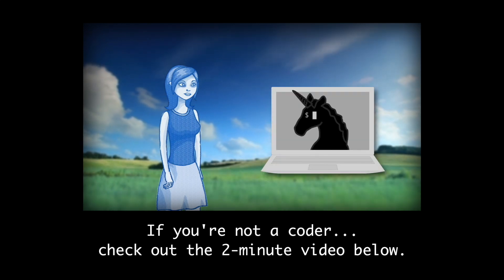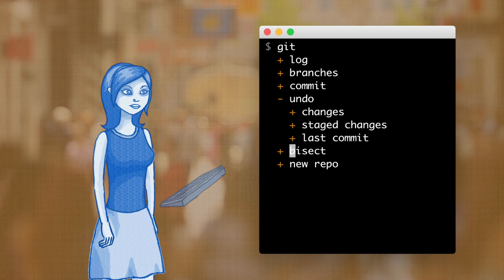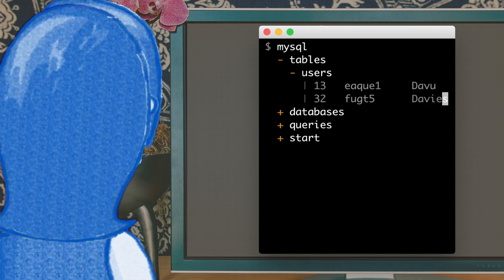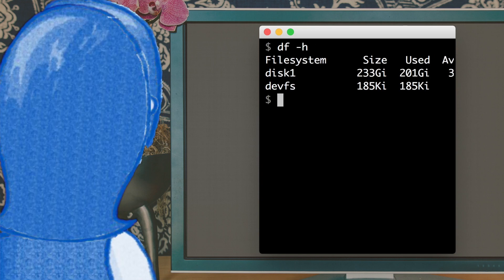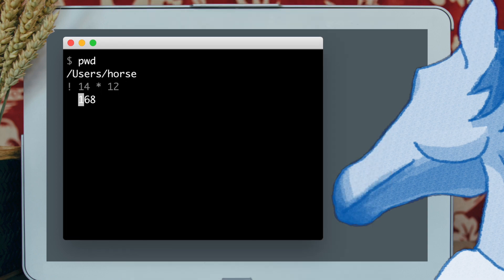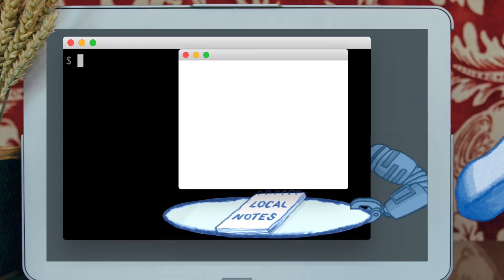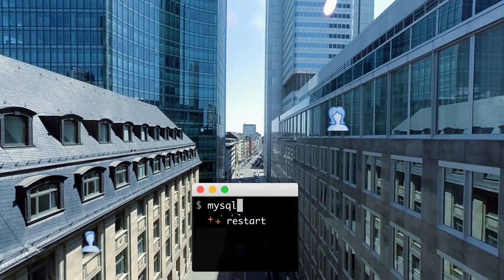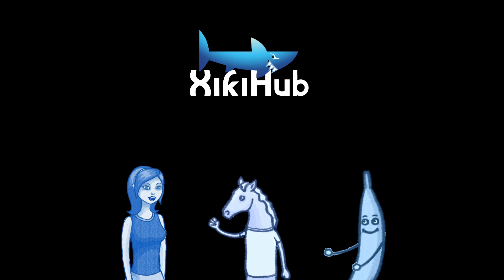Kick starter for XikiHub: the Social Command Line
XikiHub makes you immediately productive with commands, without all the memorizing. It makes the command line social, by letting you search commands shared by other users right from the comfort of your own command prompt. And letting you share your own.